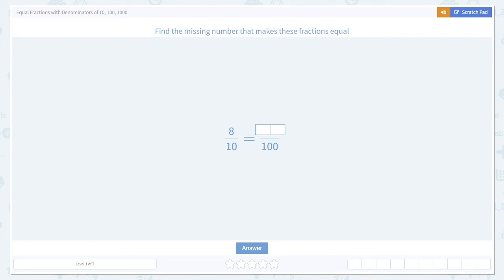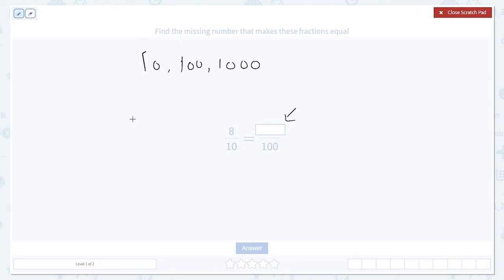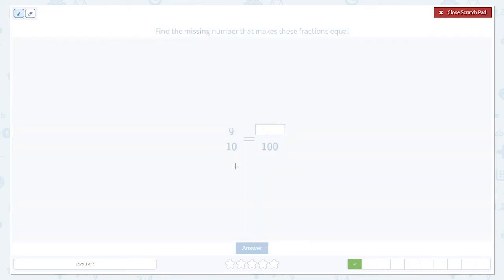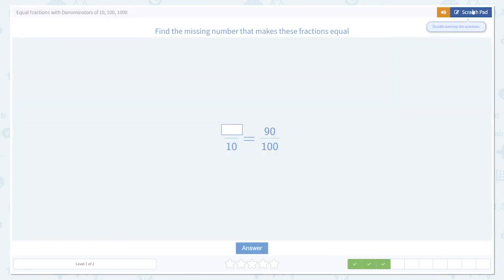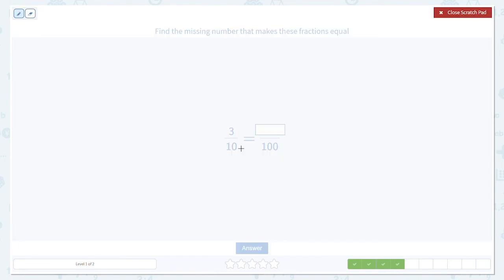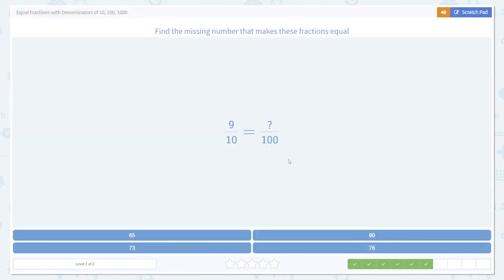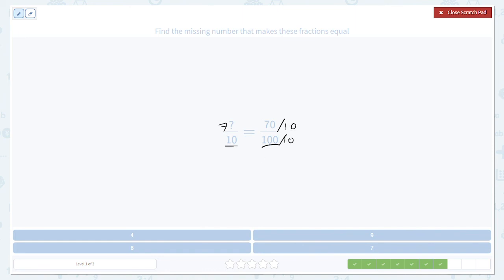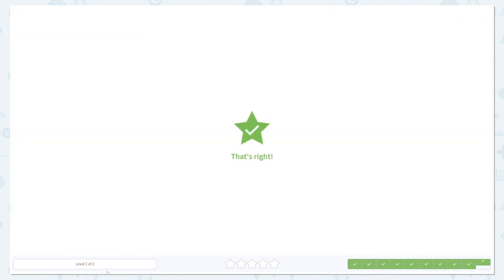4.123 Equal Fractions with Denominators of 10, 100, 1000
Equal Fractions with Denominators of 10, 100, 1000
Compare two equivalent fractions with denominators of 10, 100, 1000 to find the missing number.